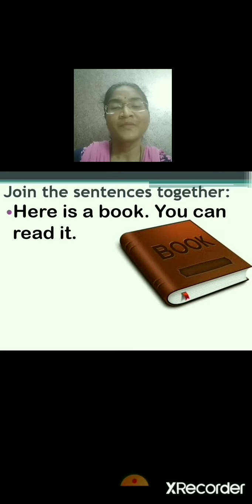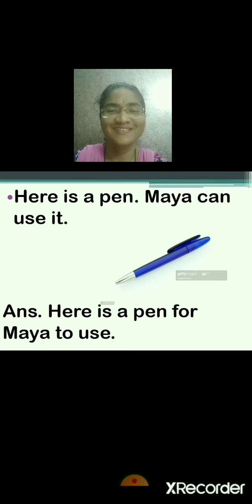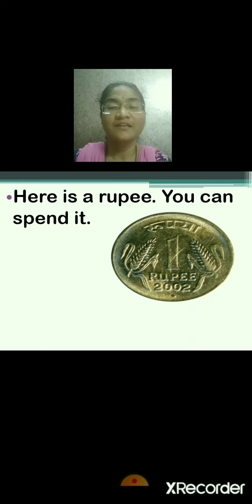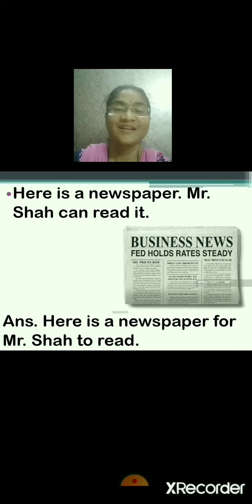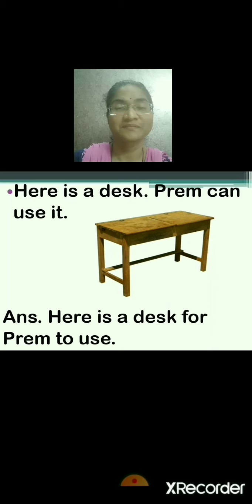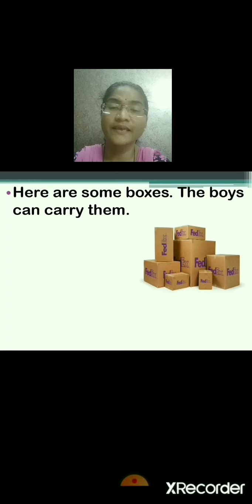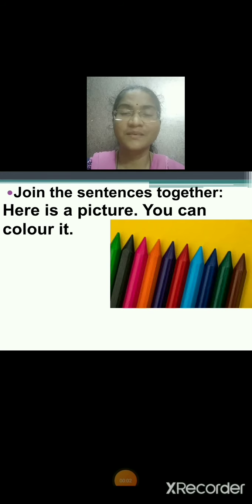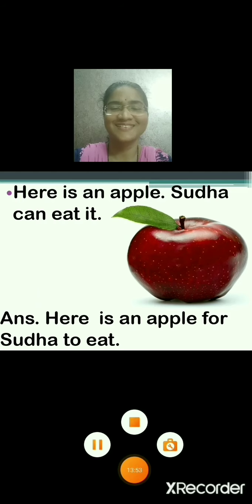Class_3_Active_English_Chapter_no_3_part_2